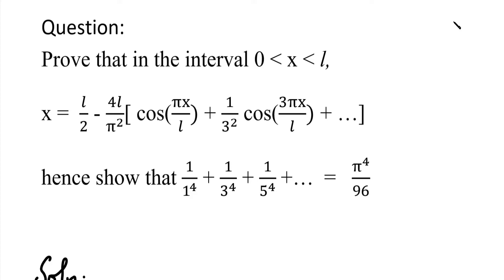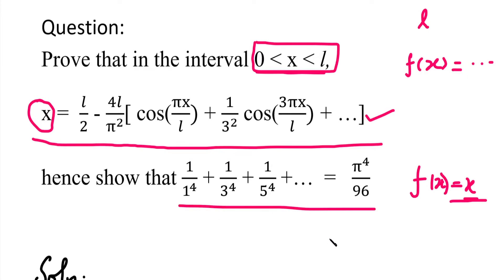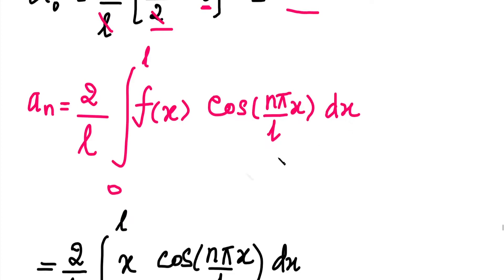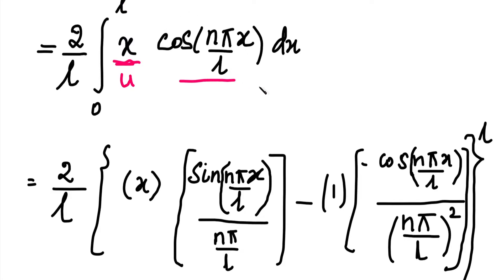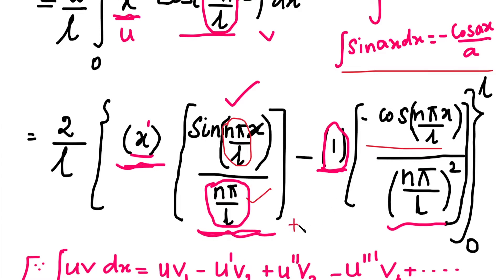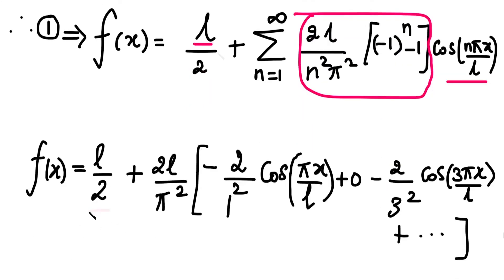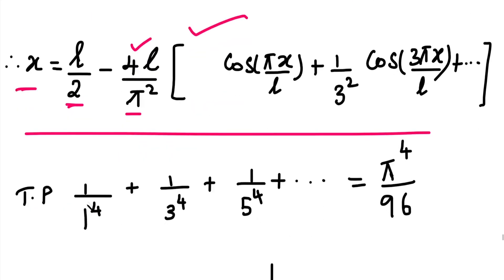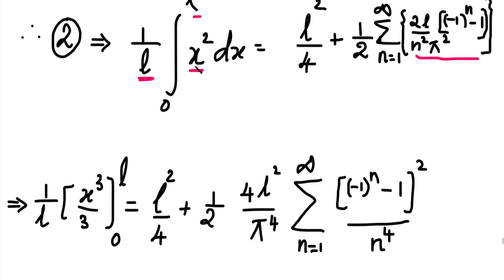MA25C02 | MA3351 TPDE | Fourier Series in Tamil | Half Range Fourier Sine and Cosine Series in Tamil